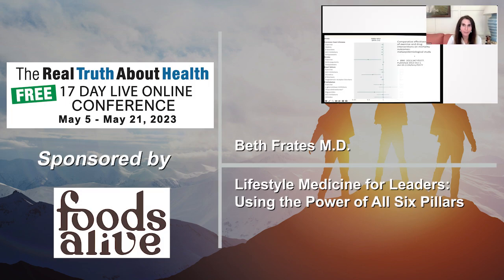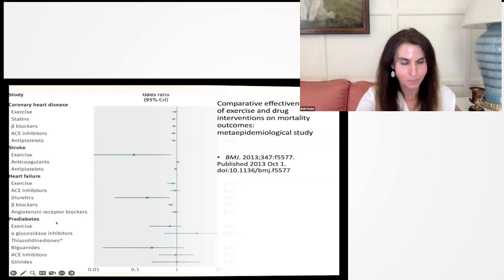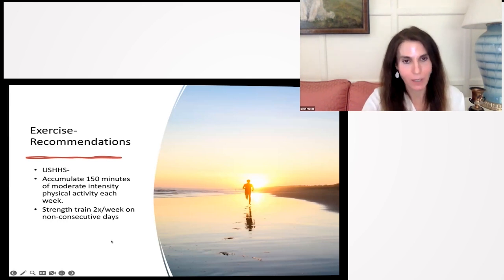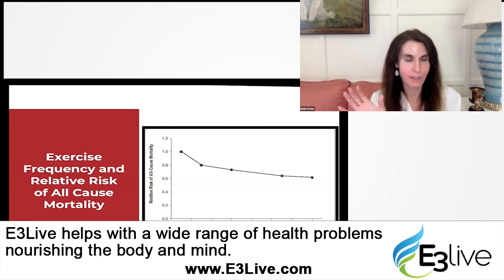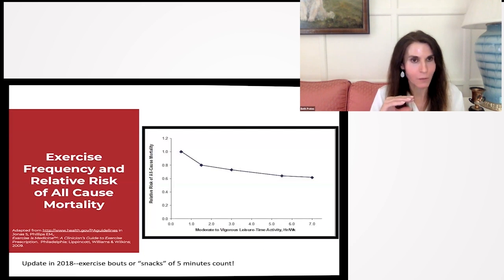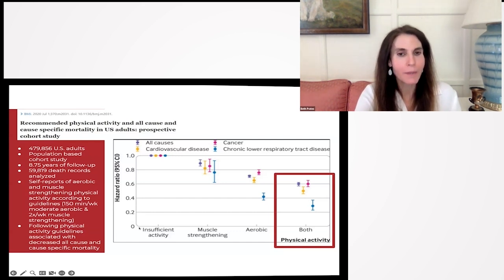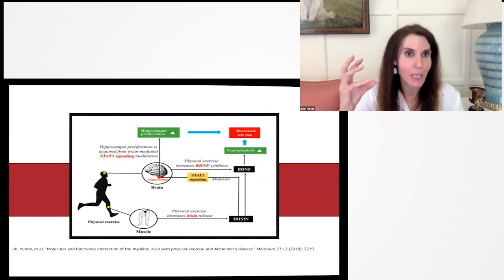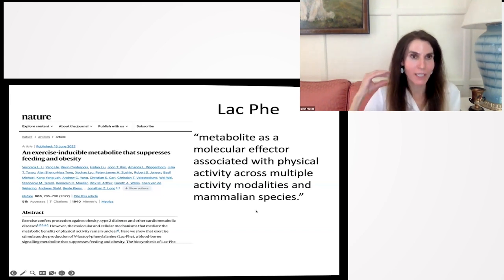The Remarkable Power of Exercise: Beyond Medication - Beth Frates, M.D.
Explore the profound impact of exercise with Beth Frates, M.D., as she delves into data showcasing its effectiveness in comparison to various medications, especially concerning coronary heart disease and stroke. Understand the monumental role exercise plays in boosting insulin sensitivity, muscle mass retention, and overall mortality risk reduction, urging a transformative view on physical activity as a crucial element of health maintenance.

00:00 Comparative Effectiveness of Exercise and Drug Interventions
01:17 Exercise and Heart Failure
01:46 Exercise and Prediabetes
02:40 Exercise Recommendations
06:00 Benefits of Exercise
08:32 Hazard Ratio Reduction with Different Activities
10:14 Impact of Irisin Released from Muscles
11:35 Connection Between Exercise and Appetite Regulation
12:36 Sedentary Physiology and Its Impacts